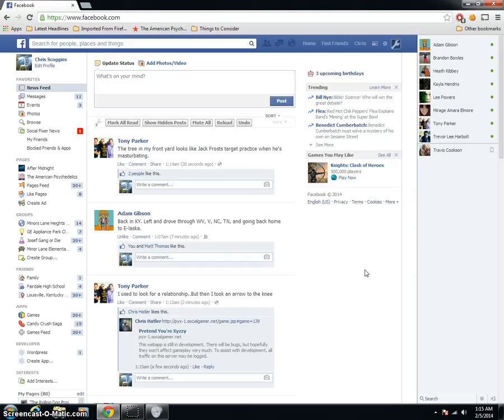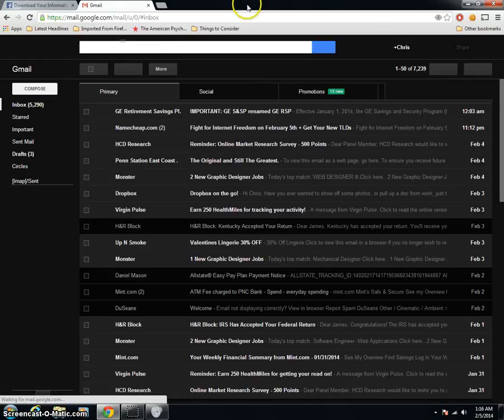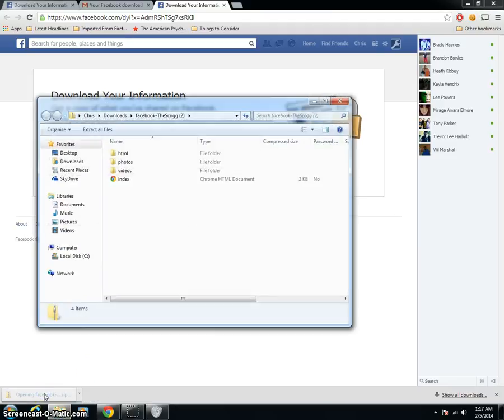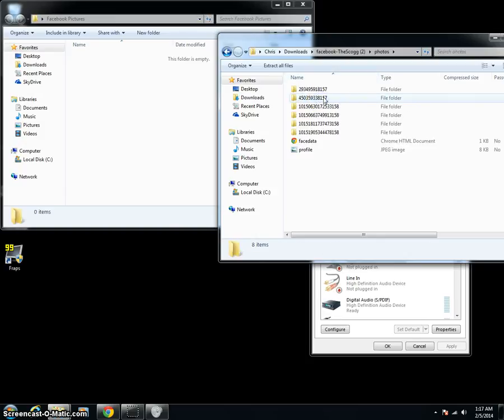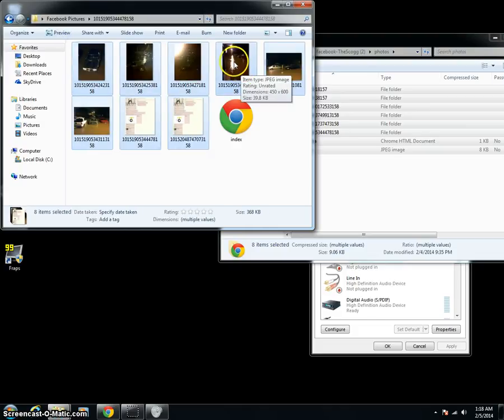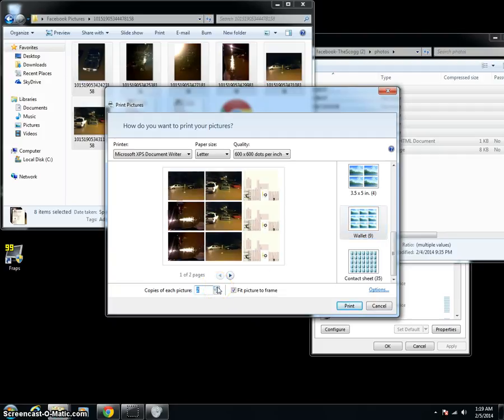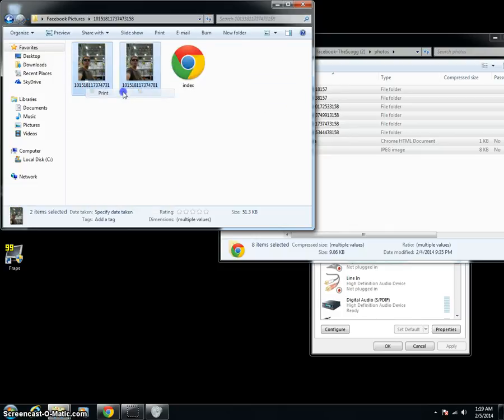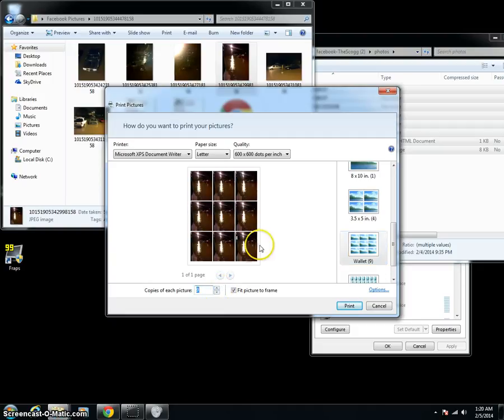How To : Download and Print Your Facebook Pictures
This video tutorial will show you the quickest, easiest way to save photos from your Facebook album and print them using software already available on your Windows computer.